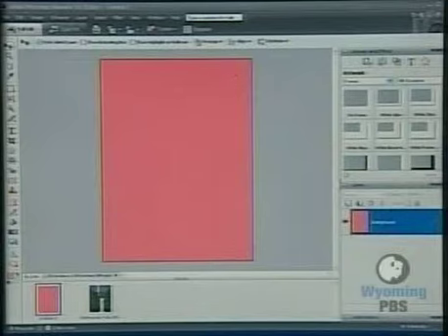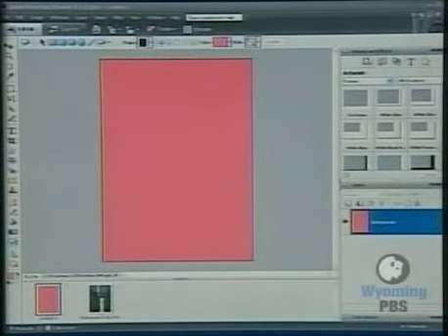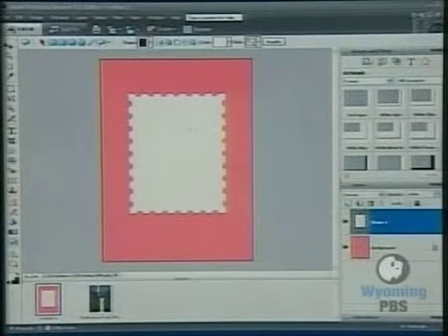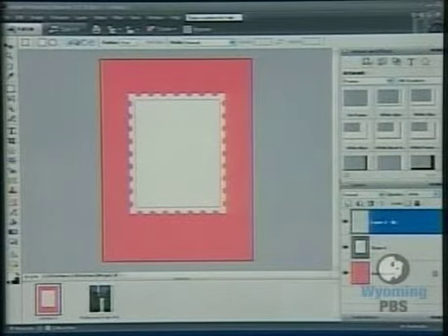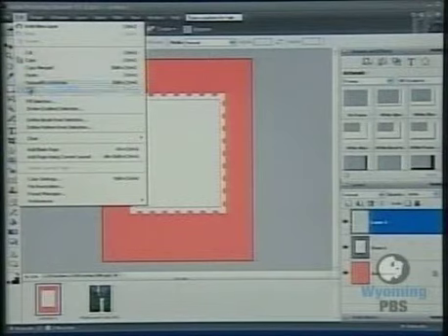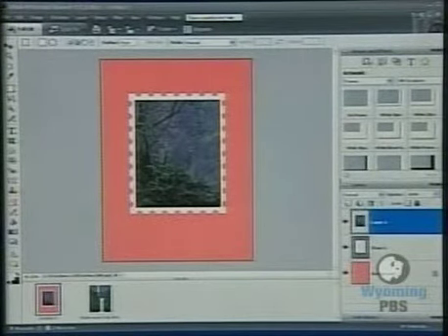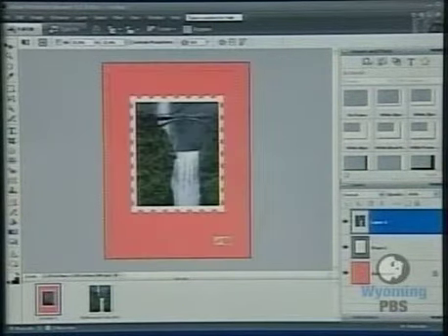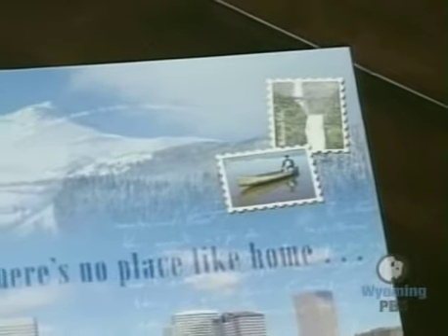Adobe - Stamp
Scrapbook Memories - Adobe showing how to use the "paste into" command while making a postage stamp image in photoshop.